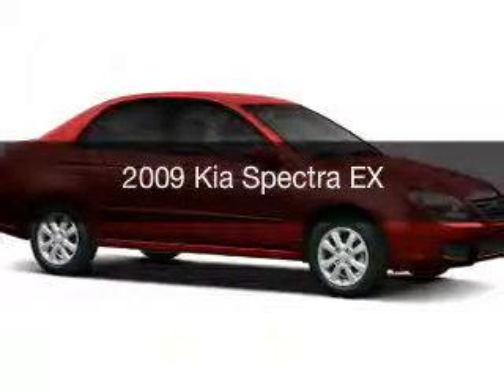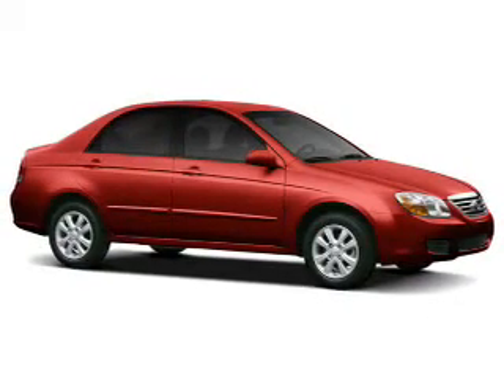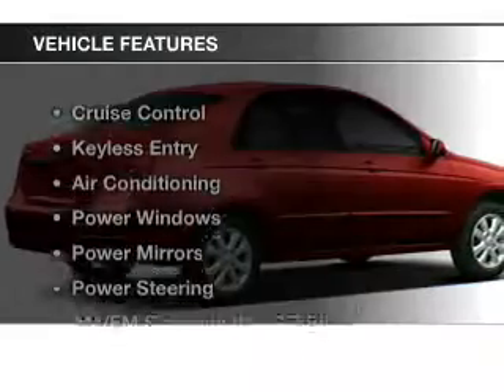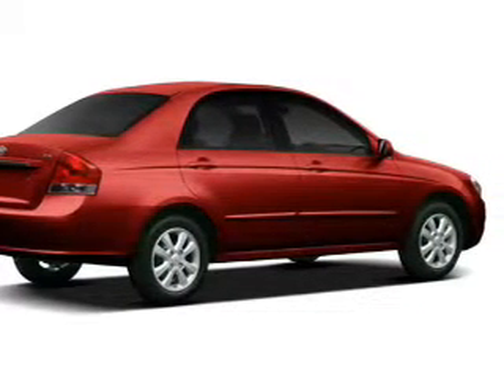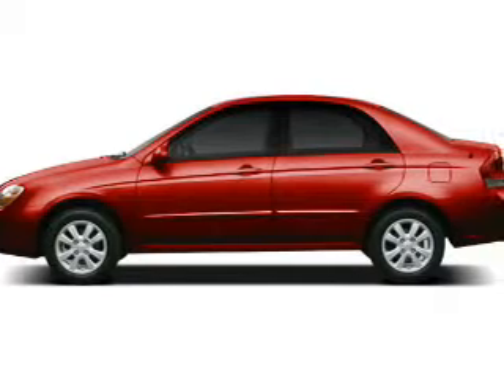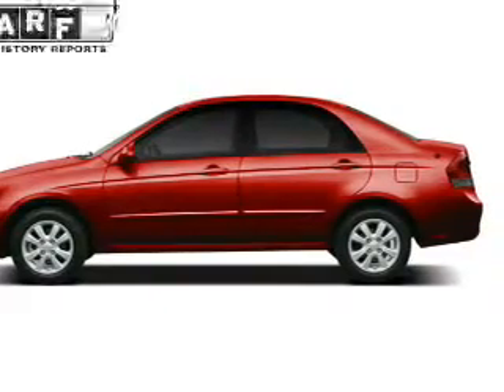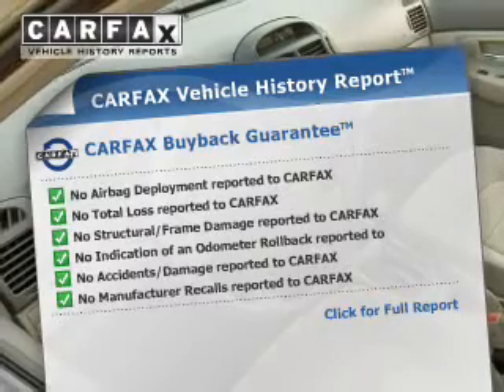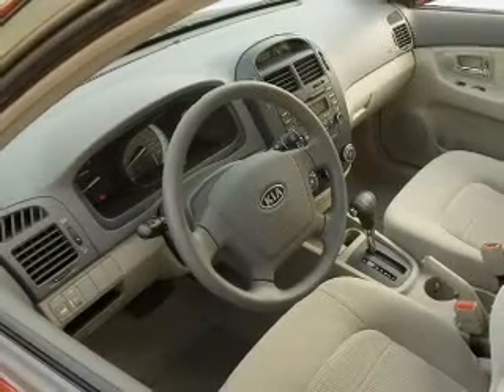2009 Kia Spectra - Strongsville OH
Year: 2009
Make: Kia
Model: Spectra
Trim: EX
Engine: 2.0 L, 4 cylinder
Transmission:
Color: Red
Mileage: 55360
Address:
15303 Royalton Road